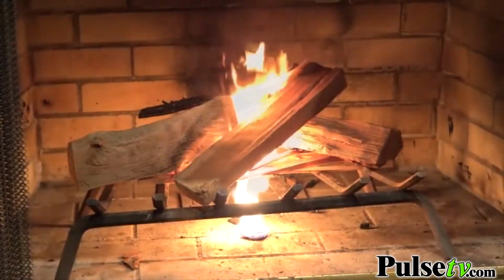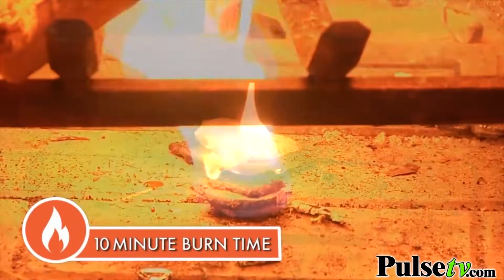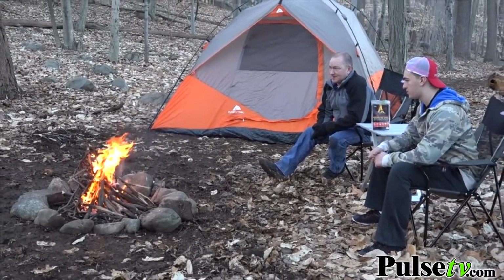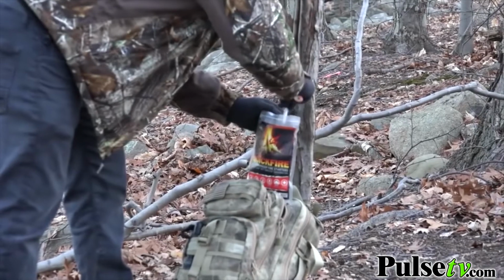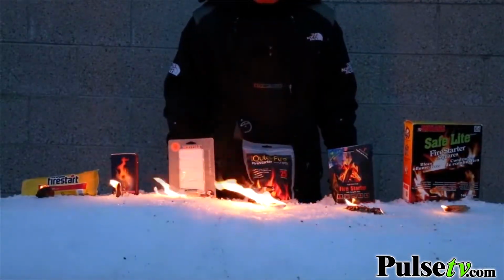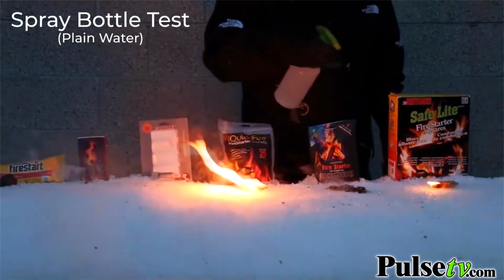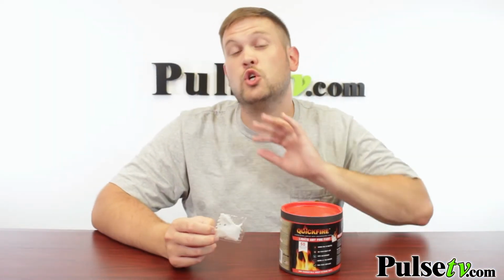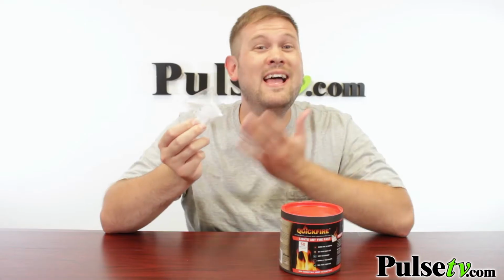Quickfire Weatherproof Fire Starter Pouches - 50 Pouch Canister Tub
Quickfire is the weather-proof fire starter that works in even the most extreme conditions. The proprietary formula of paraffin wax is engineered to sustain an intense flame that reaches to over a foot high. It burns at 750 degrees, and can last 10 minutes to make sure you get even damp campfire logs started.